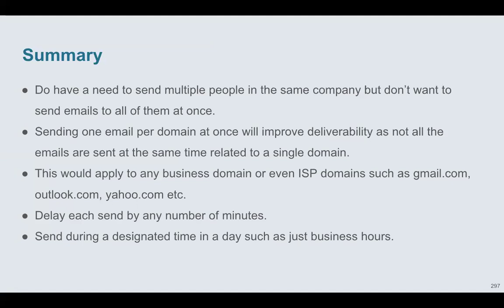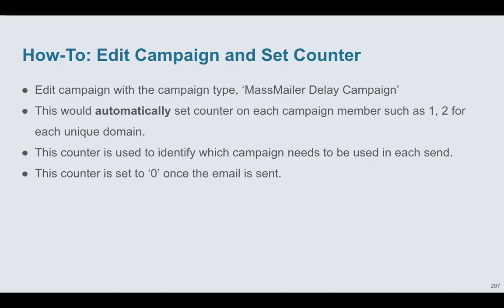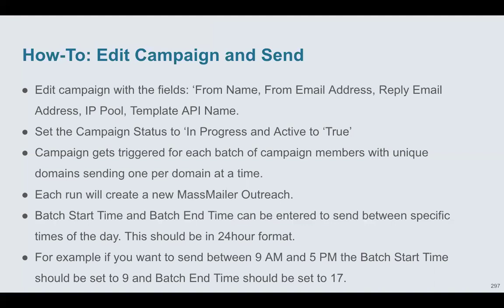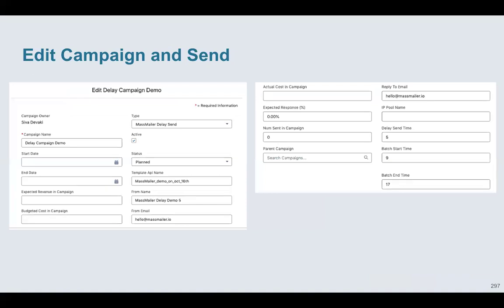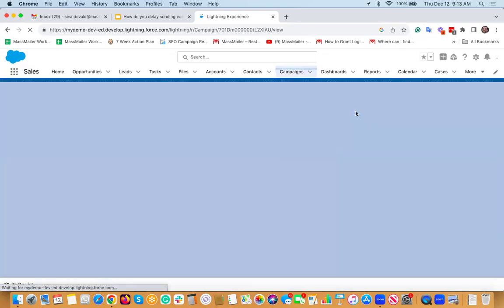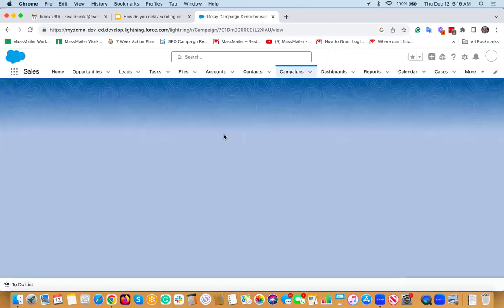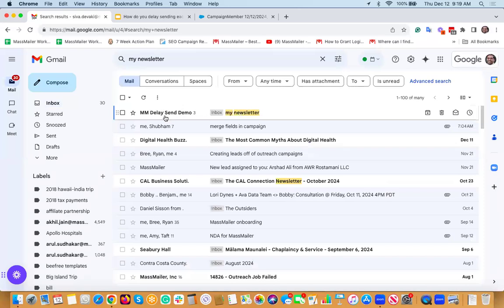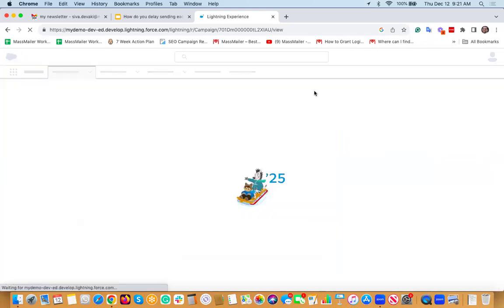How do you delay sending each email in MassMailer for Salesforce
Learn how to optimize your email deliverability with Mass Mailer by using delay sending features. This step-by-step tutorial explains how to set up a delay between emails to avoid triggering spam filters in large enterprises and popular email servers like Gmail and Yahoo. Discover the benefits of sequential email delivery, setting custom time delays, and tailoring campaigns for improved outreach effectiveness. Perfect for marketers and businesses looking to enhance email campaign success, this video walks you through creating campaigns, setting counters, and configuring essential fields for seamless execution. Start sending smarter and more efficiently today!